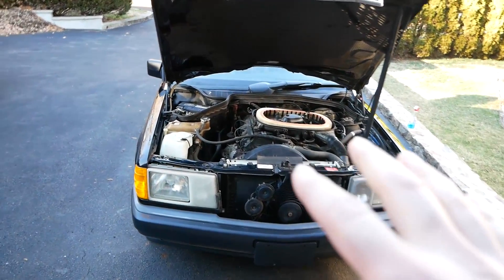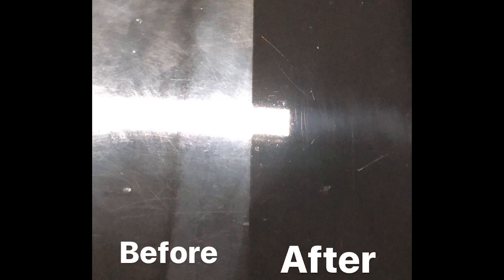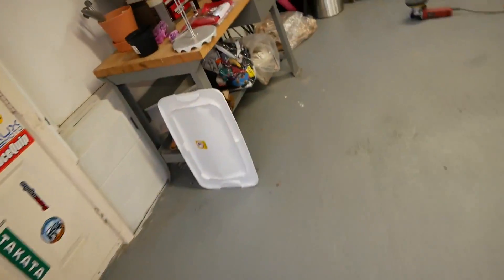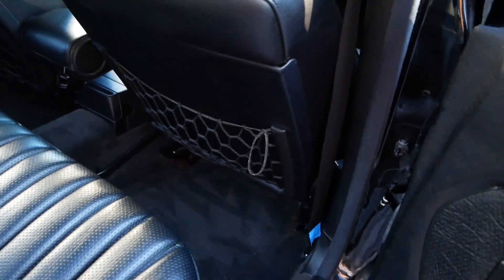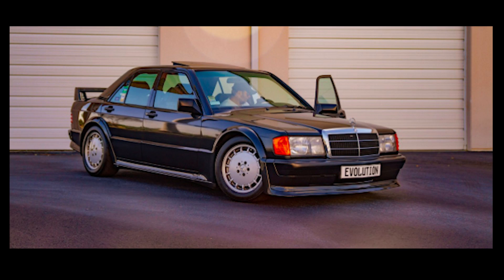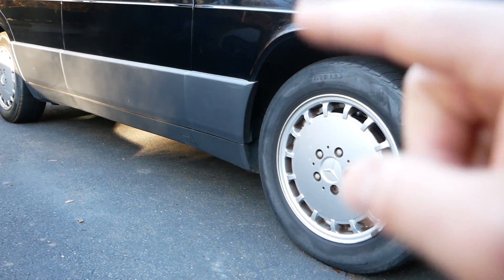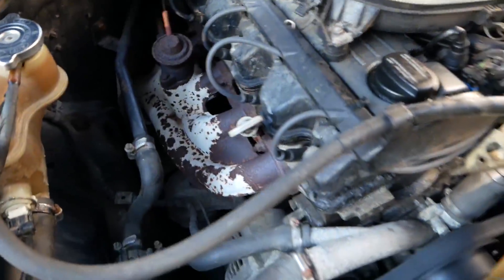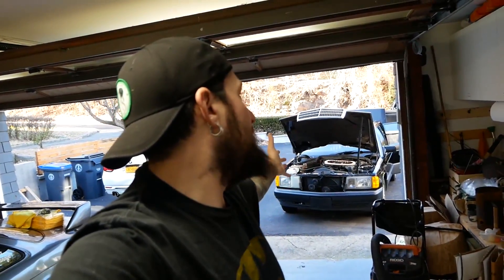We bought an old Mercedes | Mercedes Benz 190e w201 2.3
My wife wanted to have her first car ever back, so we started to search facebook market place and this one popped up for sale, an hour and a half away.